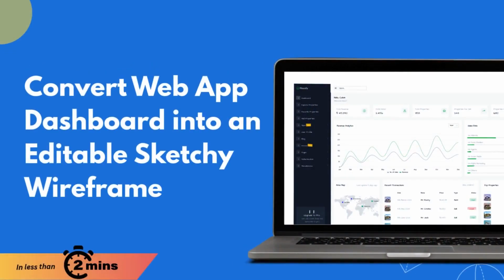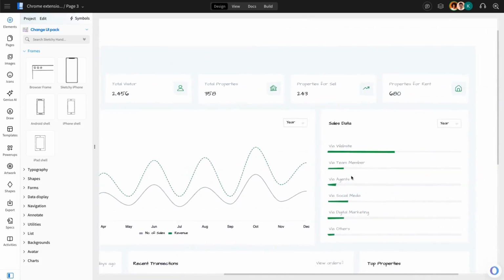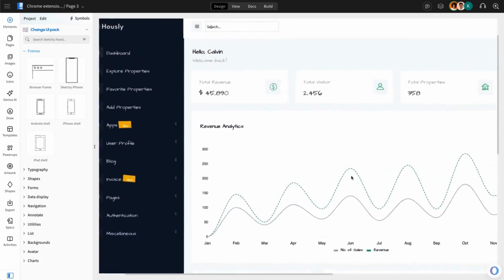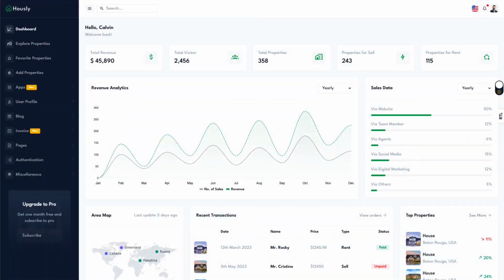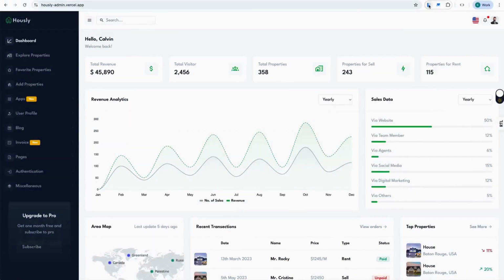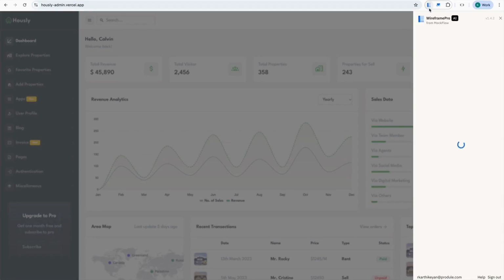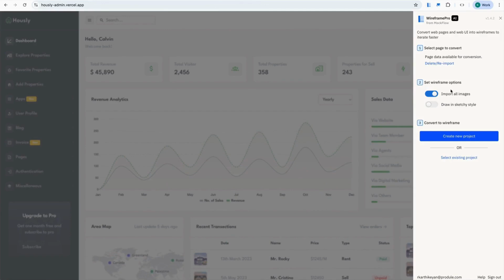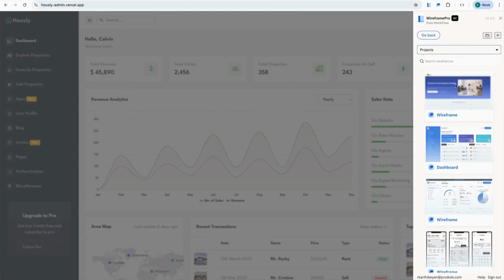Convert Web App Dashboard into Editable Sketchy Wireframe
Want to turn a web app dashboard into a sketchy wireframe in just 2 minutes? 🚀 In this video, we’ll show you how easy it is with the MockFlow WireframePro Chrome Extension.

We start by opening a live web app dashboard in the browser, then instantly convert its UI into an editable wireframe in sketchy style. From there, you can tweak, ideate, and make UI updates without ever rebuilding the existing layout from scratch. This feature is perfect for quickly brainstorming modifications and exploring design variations.

If you’re a designer, product manager, or anyone working on app UIs, this extension saves hours of effort while giving you a fast, editable wireframe version to work with inside MockFlow - a powerful wireframing and prototyping tool.